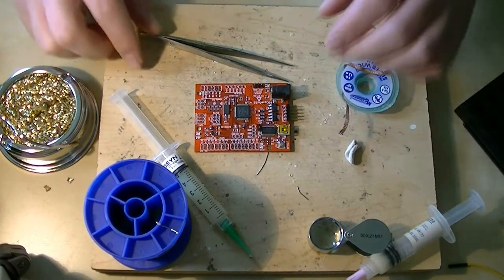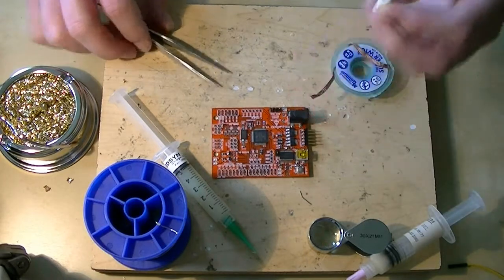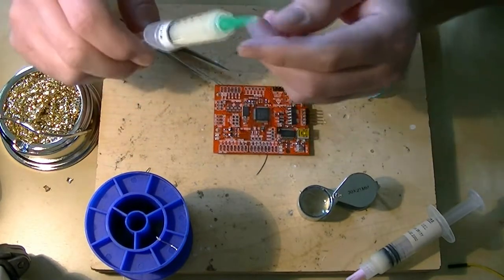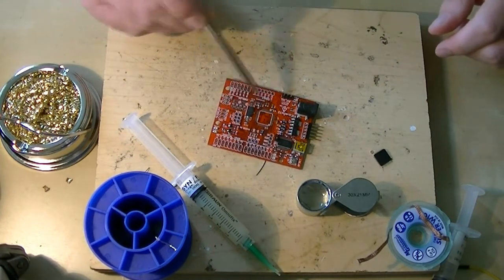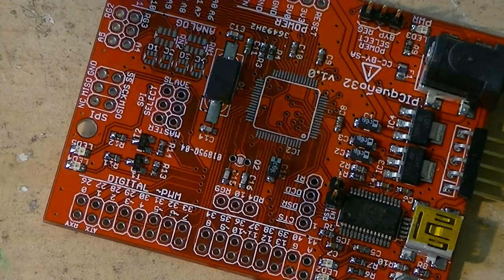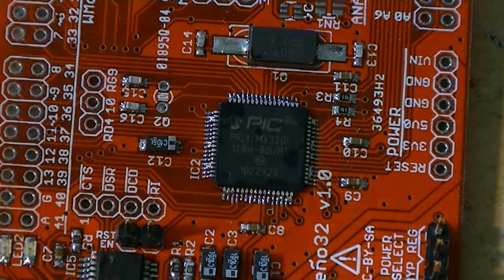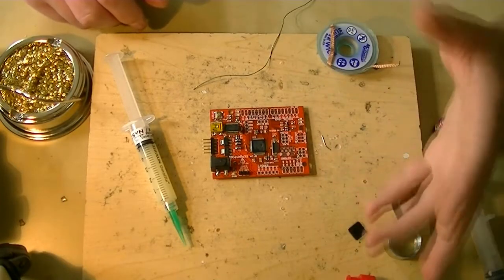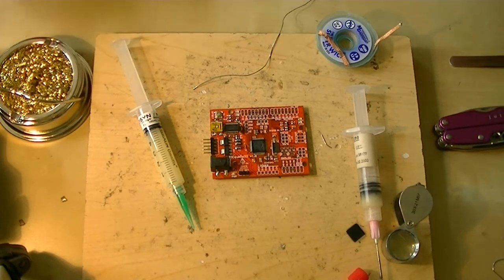Repairing the PICqueño32 dev-board prototype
We swap a chip with hot-air to repair the PICqueno32 prototype. See DangerousPrototypes.com for more.